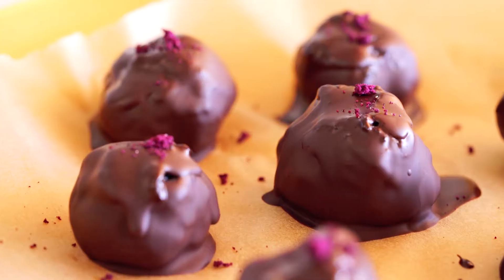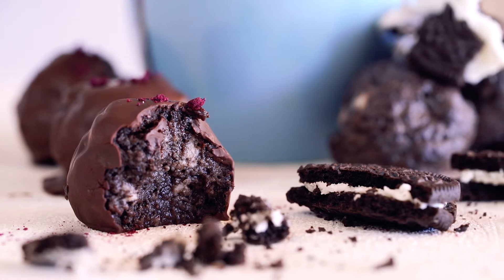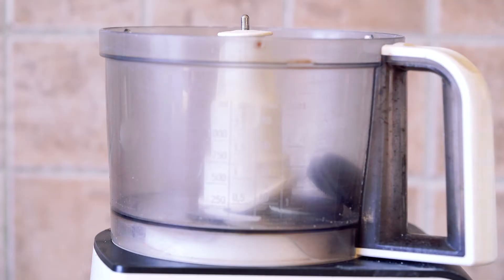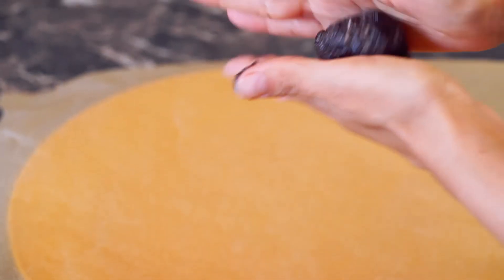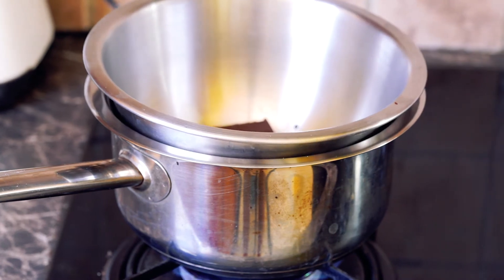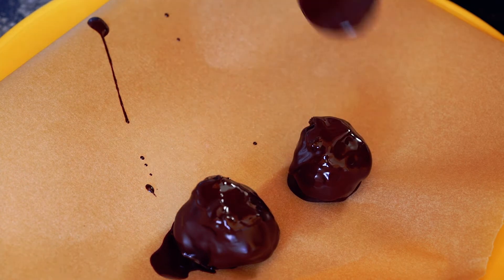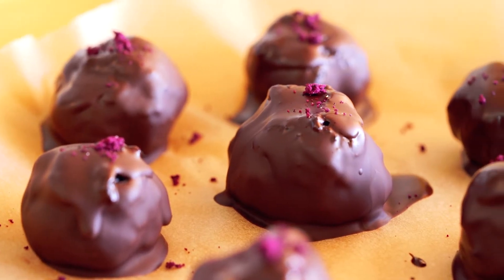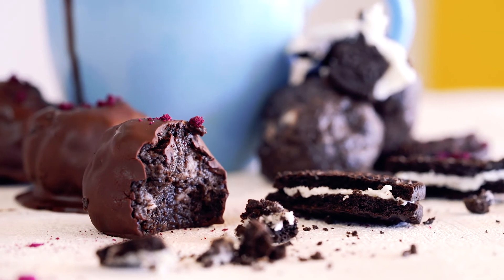Vegan Oreo Cream Cheese Balls - No Bake Dessert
These delicious vegan oreo cream cheese balls are super delicious and easy to make! Only takes about 10-15min!